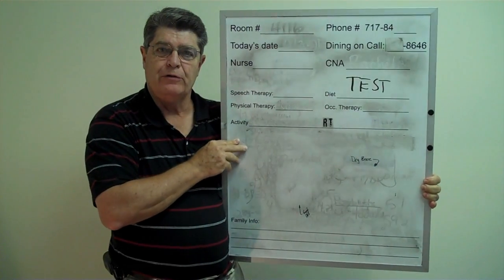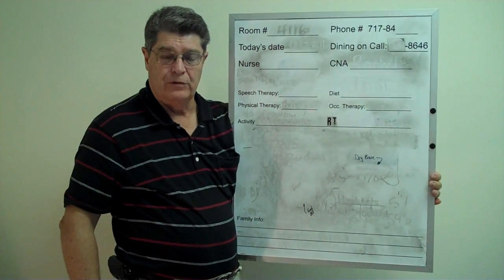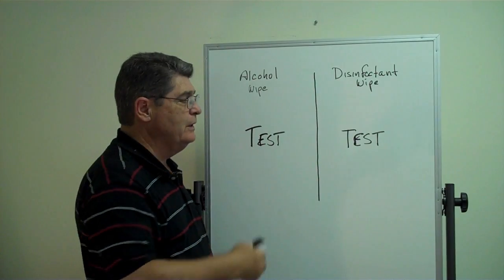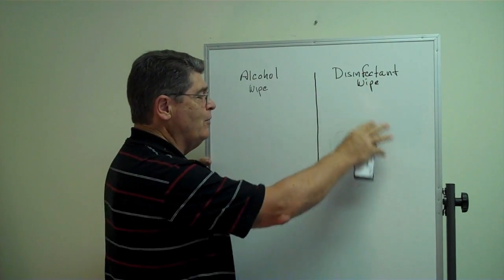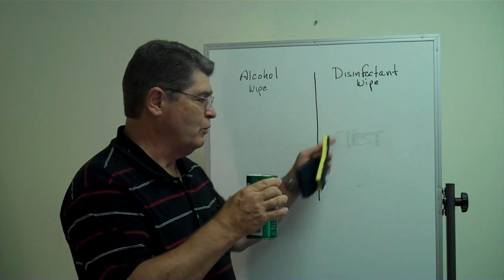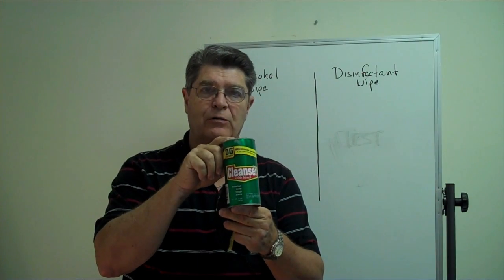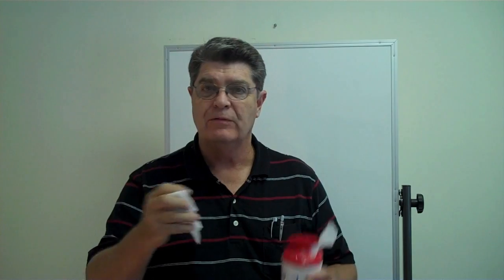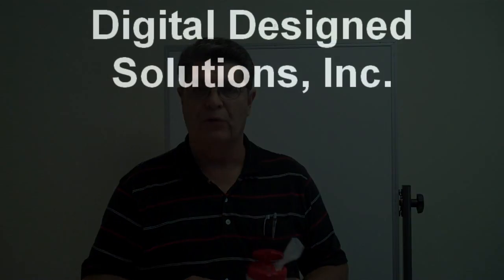Ruined Dry Erase Boards.wmv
This video explains how dry erase boards get ruined - especially in a medical environment.  Don't use disinfectant wipes to clean dry erase.